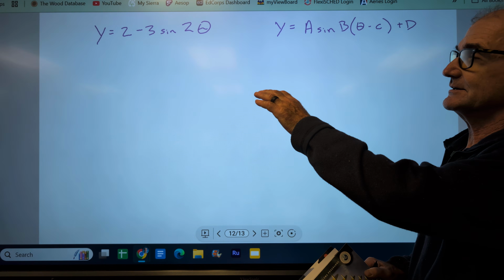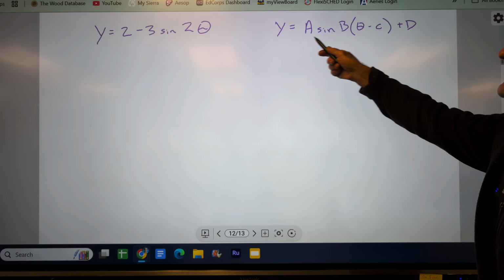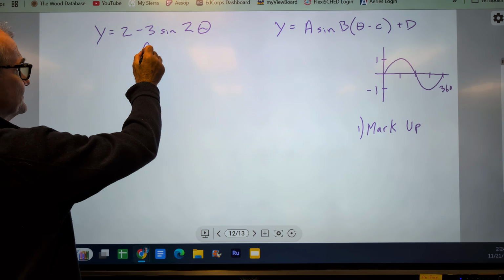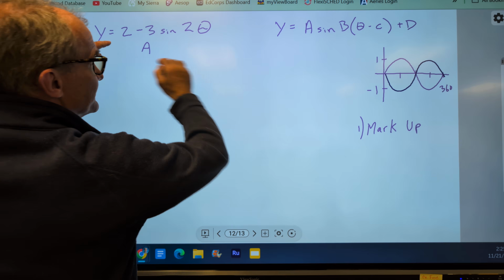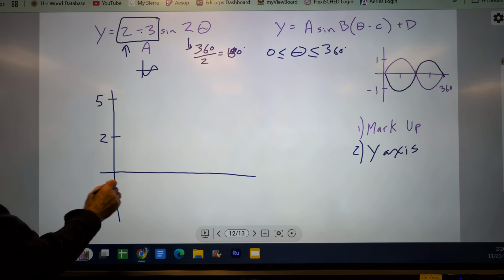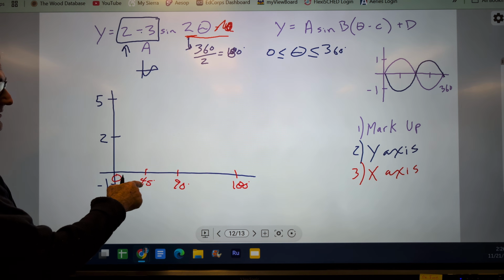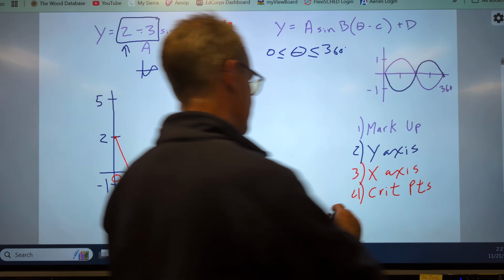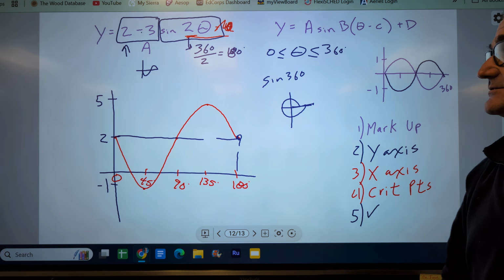How to Graph a Sine Wave, y=2-3sin2 theta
IB math SL Analysis and Approaches. Trigonometry help in graphing.
5 Step Process to graph trigonometric functions.
I go over how to graph a Sine curve for IB math using the Oxford text, Chapter 12.
Graph y=2-3sin2Theta with a domain of x between 0 and 360 degrees. Graphing math functions, specifically graphing the periodic function sine in radian measure with a domain.
Success follows practice
00:02 Introduction
00:20 General equation amplitude, period, phase shift, vertical shift
01:25 Step 1 Mark up the equation
02:08 How to find the period
02:38 Step 2  Label Y axis
03:00  Step 3 Label X axis, phase shift and period
03:40  Step 4, Put in Critical PointsLabel X axis
04:25 Step 5, Check with an exact value problem